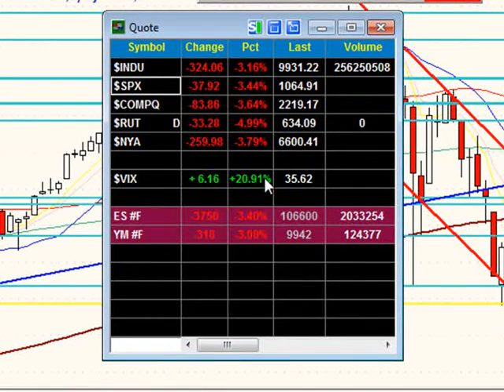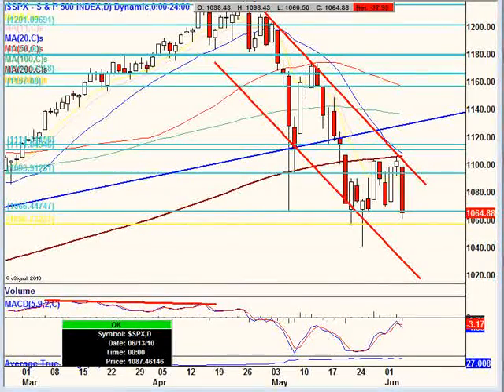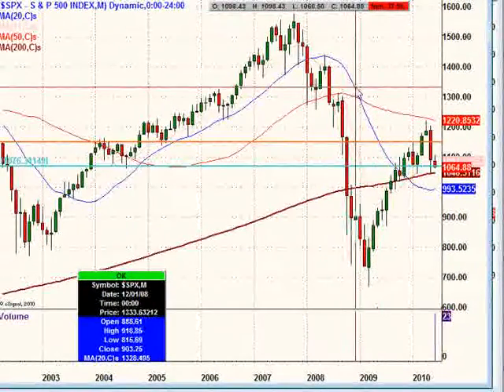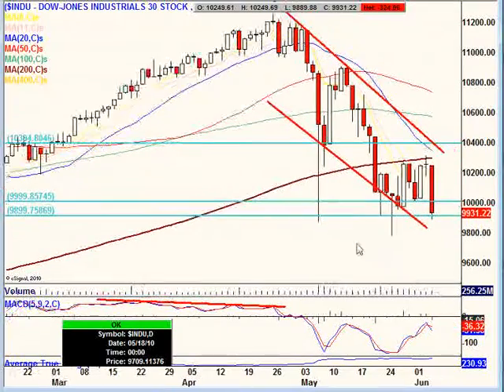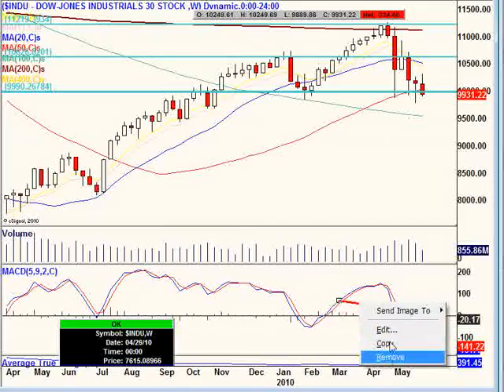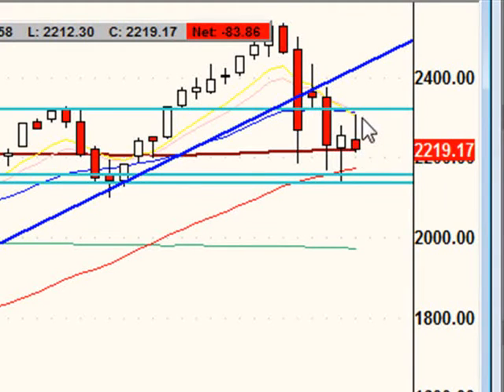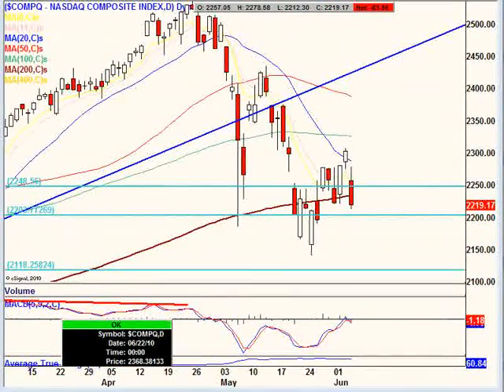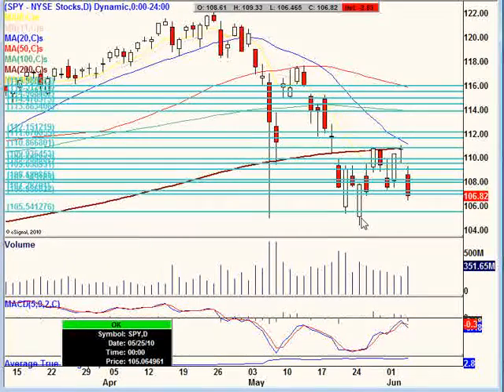June 6, 10 Weekend Edition - Stock Market Analysis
http:FreeTradingVideos.com Weekend Edition Weekend Edition
Dow Plunges Over 300 Points on Friday

The May jobs report was a joke.  So much for the presidential guidance.  The bears ended the week with a flurry of selling on large volume.  The Dow is now well below the 10000 support level.

    * May Employment Numbers Below Expectations
    * Financial Stocks Down 5.5% for the Week